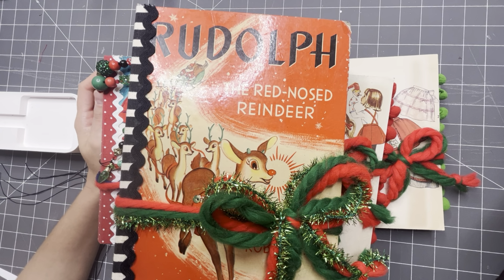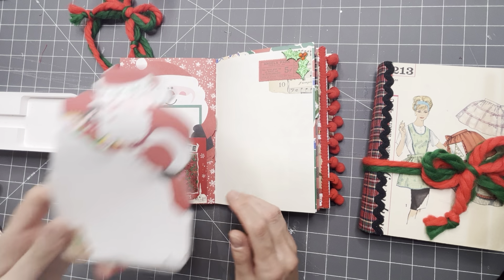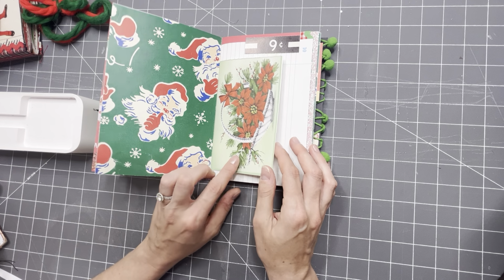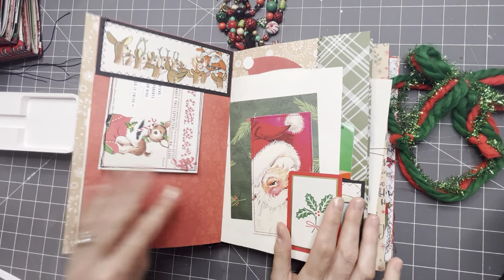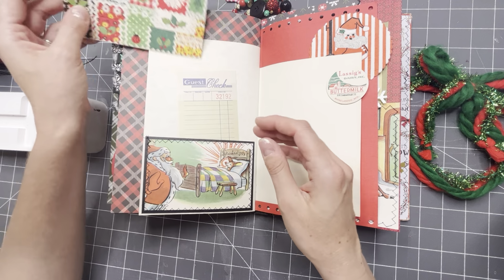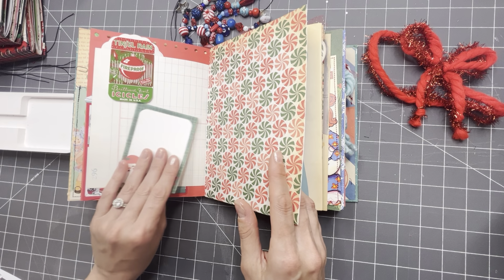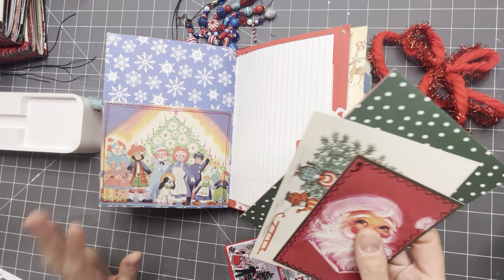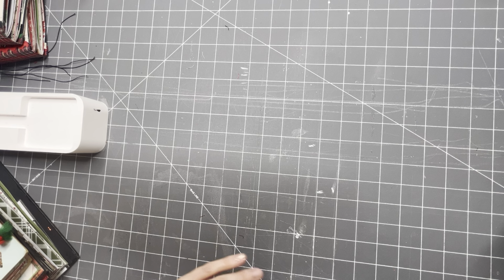Christmas junk journal flip through part 2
Hi guys. Thanks for joining me today. Today I am sharing 5 Christmas journals which have been reserved. I hope they provide some inspiration and entertainment. Let me know which is your favorite!

Printables used in 2023 Christmas collection:
PinkPaperPeppermints
KBandFriends
MollysMantel
ElevenNineDesigns
PastPaperPretties
ref=yr_purchases
TimelessPatterns2
ref=yr_purchases
VelvetRust